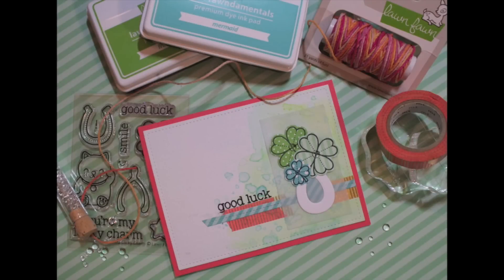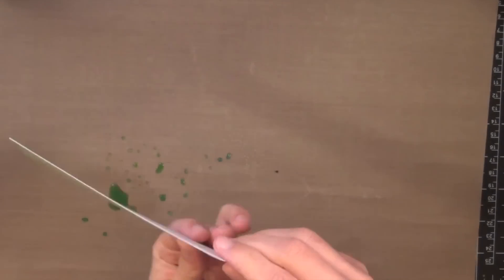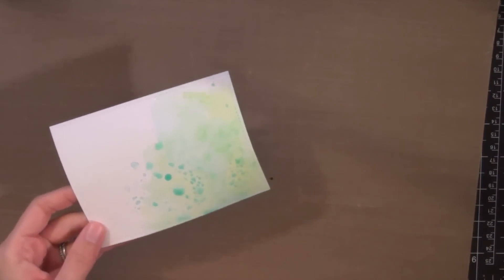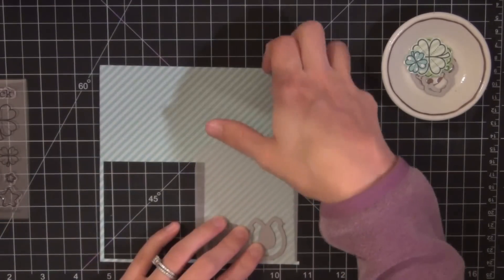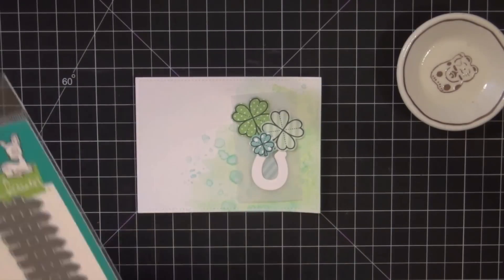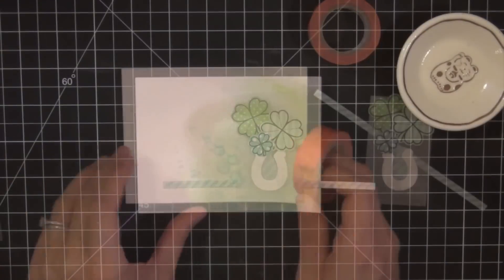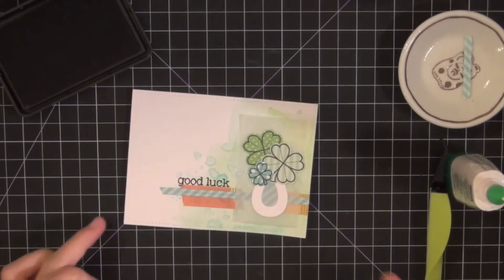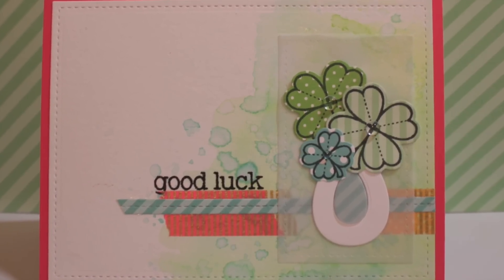how to make a good luck card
In this video Lawn Fawn friend Lizzy creates a super cute good luck card!